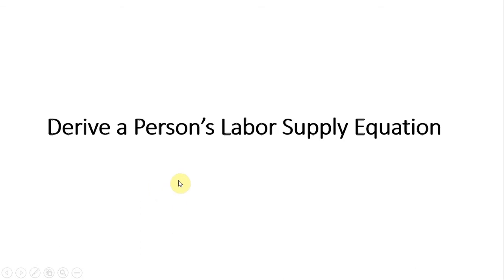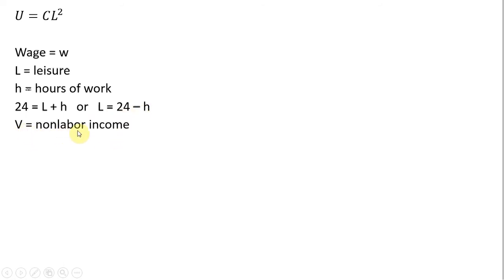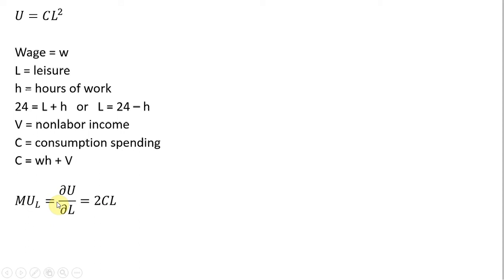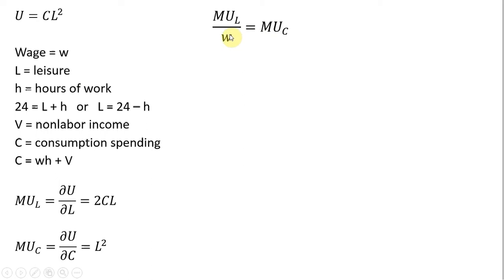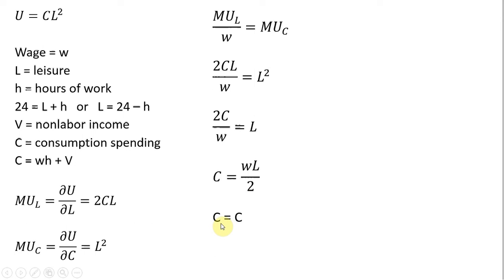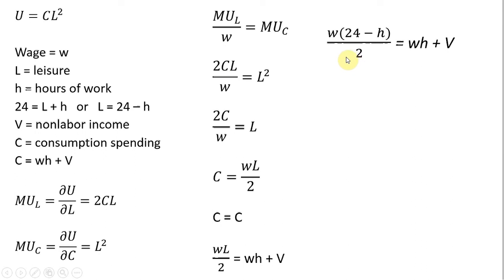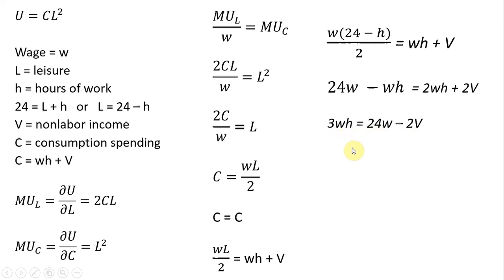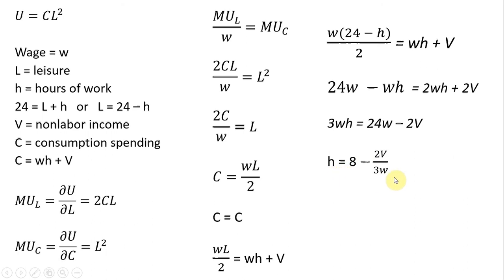How to Derive a Person's Labor Supply Equation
Deriving a person's labor supply from his or her Cobb-Douglas utility function